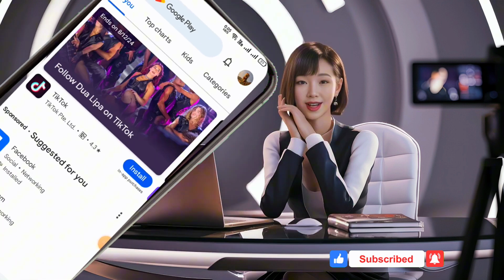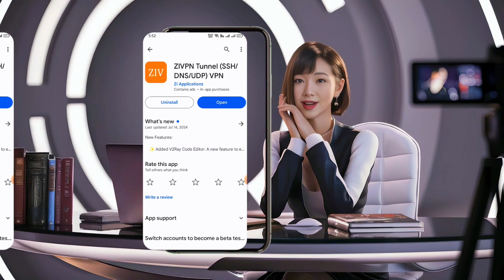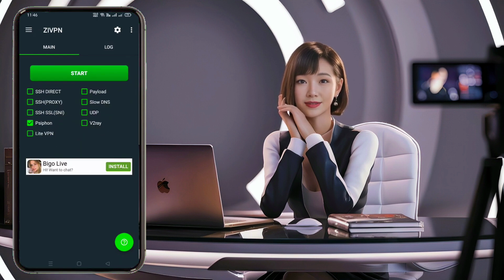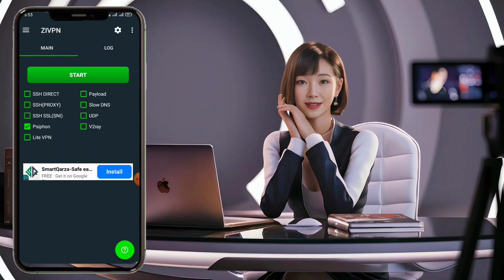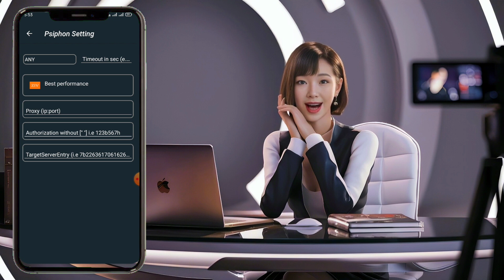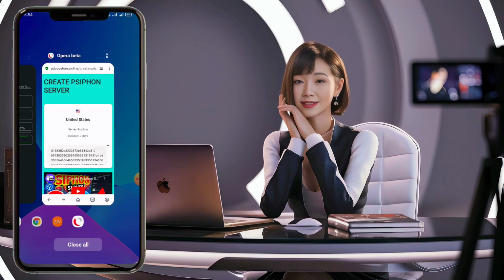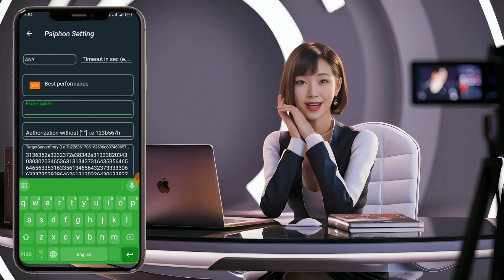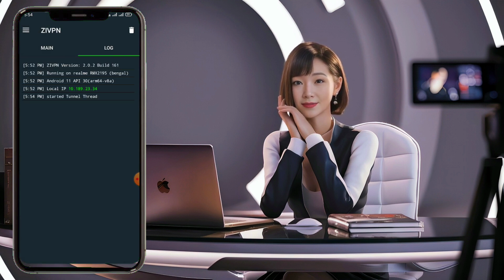How to Set Up ZVPN for Your Psiphon Server | Step-by-Step Guide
In this video, I'll walk you through the setup of ZVPN for your Psiphon server. If you're new to this, make sure to check out my previous video on creating a Psiphon server . This guide will help you seamlessly configure and connect ZVPN to enhance your browsing experience.

In this tutorial, you'll learn:
- How to download and install ZVPN.
- Configuring Psiphon protocol settings.
- Inputting your Psiphon server hacks key.
- Setting up a proxy server (optional).
- Initiating the VPN connection.

00:00:01.040 hello Tech enthusiasts today I'm excited
00:00:03.760 to guide you through the setup of zvpn
00:00:06.279 for your Scion server if you haven't
00:00:08.639 already make sure to check out my
00:00:10.320 previous video on creating a Scion
00:00:12.200 server and of course don't forget to
00:00:14.519 show your support by liking sharing and
00:00:17.199 subscribing to kick things off head to
00:00:19.560 your mobile app store or the web
00:00:21.680 download zvpn and install it once it's
00:00:25.000 installed launch the app and you'll find
00:00:27.000 yourself on the home screen next let's
00:00:30.039 configure the siphon protocol
00:00:32.280 settings check the siphon box to proceed
00:00:34.960 with the setup now head to the top right
00:00:37.719 corner of the screen and click on the
00:00:39.440 gear icon to access siphon settings from
00:00:43.039 the list of protocols select siphon for
00:00:45.399 further
00:00:46.440 configuration retrieve the siphon server
00:00:48.840 hacks key from your earlier setup as
00:00:51.039 shown in my previous video and input it
00:00:53.559 into the respective field if you wish to
00:00:56.239 use a proxy server with your siphon
00:00:58.120 setup enter the details in the provider
00:01:00.199 field with all the settings in place
00:01:03.079 return to the main screen and click on
00:01:04.839 the start button to initiate the VPN
00:01:07.159 connection and there you have it a
00:01:09.280 seamless setup of zvpn for your Scion
00:01:12.200 server if you found this guide helpful
00:01:14.759 show some love by liking sharing and
00:01:17.320 subscribing stay tuned for more Tech
00:01:19.520 insights and until next time happy
00:01:21.960 browsing

Resources:
- Previous video on creating a Psiphon server: